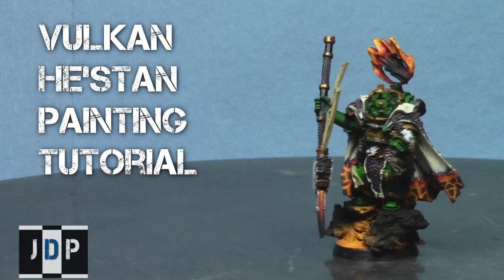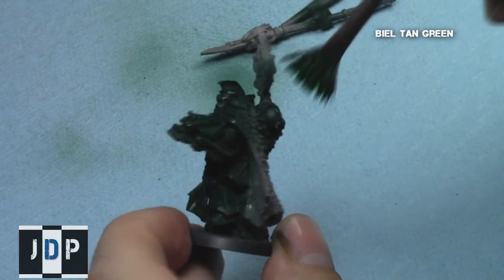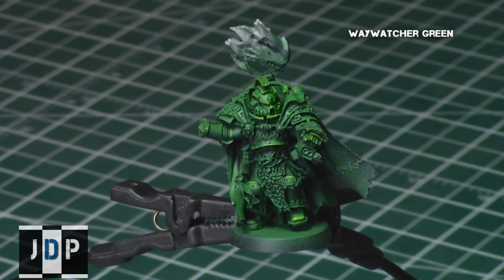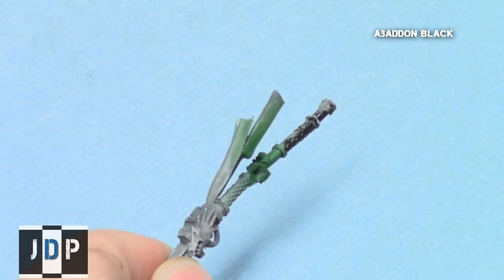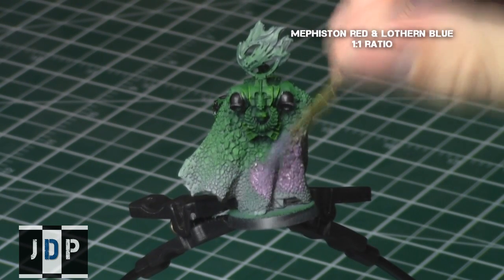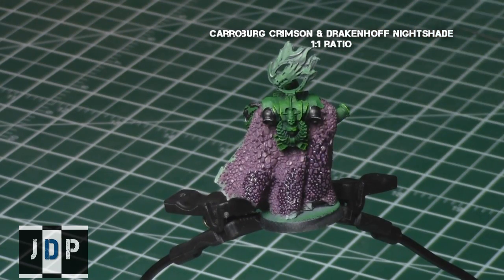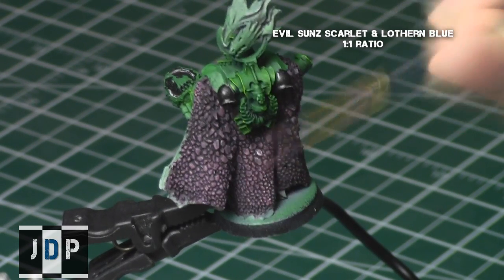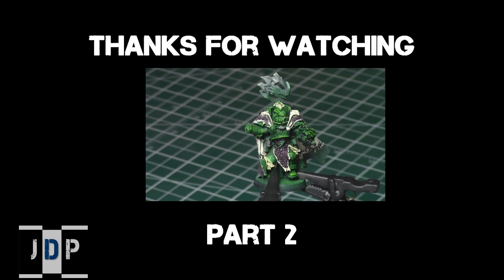How to Paint Forgefather Vulkan He'stan part 1/2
In this tutorial, I show how I painted up Forgefather Vulkan He'stan, one of the AWESOME Salamander Models.

"How to Paint Vulkan He'stan" "Vulkan  Painting Tutorial" "Commission Painting Service" "Salamanders Painting Tutorials" "Salamander Models" "Warhammer 40K Painting Tutorials"